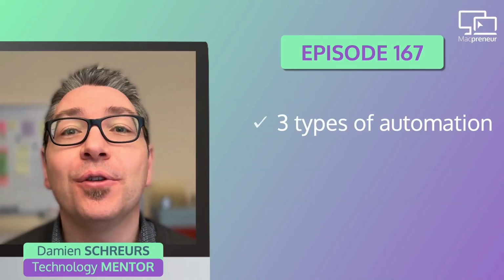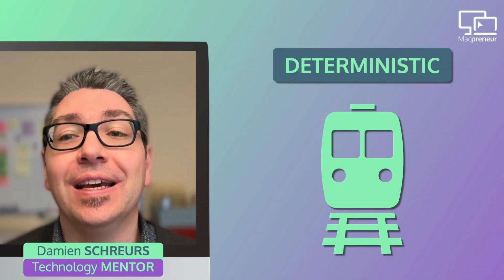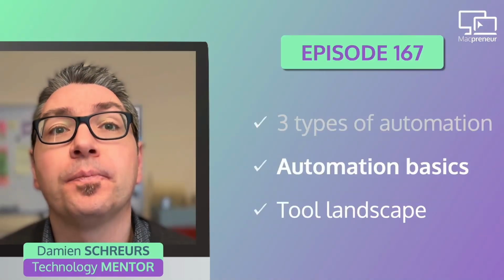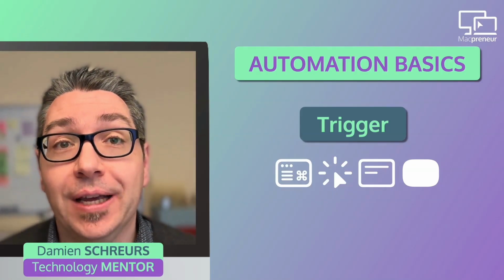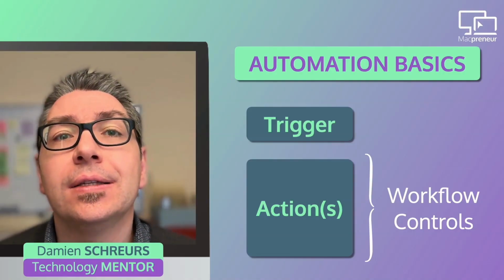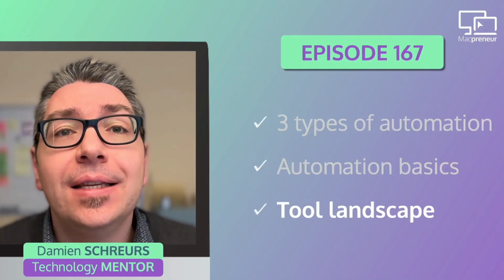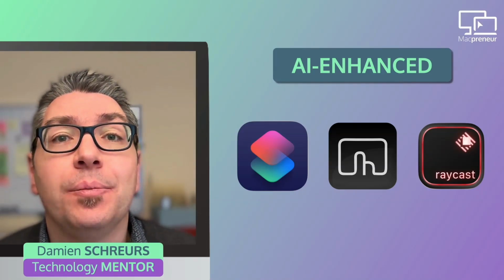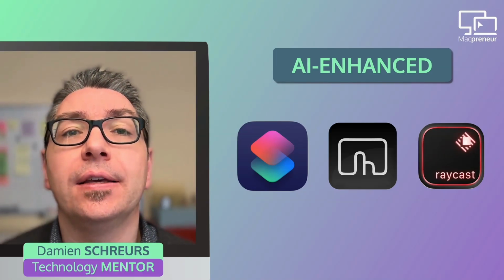3 Types of Mac Automation Every Solopreneur Needs to Know (MP167)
In episode 167 of Macpreneur, you'll discover:
1) the three types of automation
2) the basic building blocks of an automation
3) a detailed map of AI-ready and traditional automation tools for the Mac.

Chapters
00:00 Introduction
00:57 Understanding Mac Automation Types
03:00 Building Blocks of Automation
05:46 Classic Mac Automation Tools
06:29 AI-Enhanced Automation Tools
07:45 Mac Automation Landscape Report
08:20 MacWhisper Automation Capabilities
09:56 Next Episode Teaser
10:20 Outro